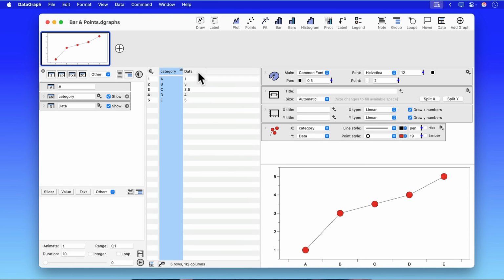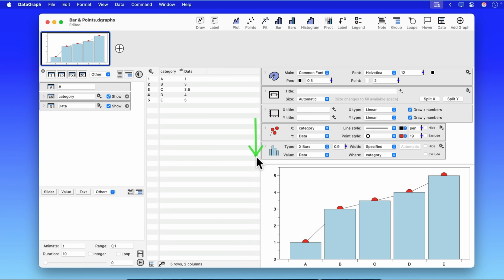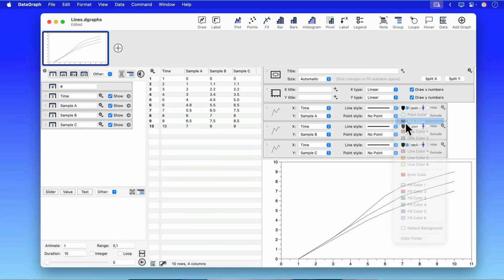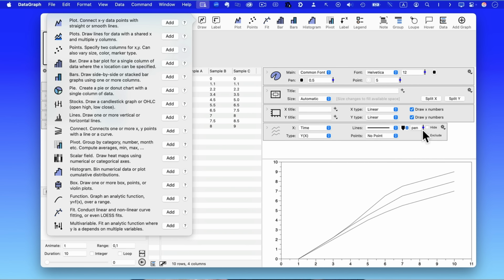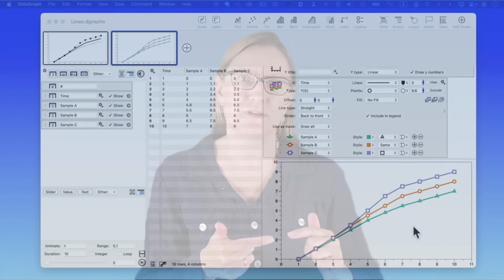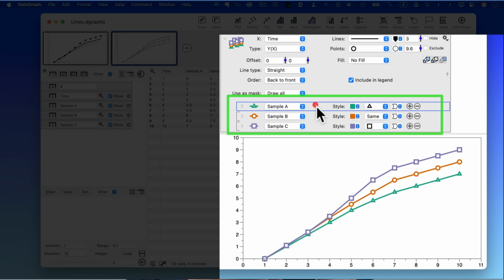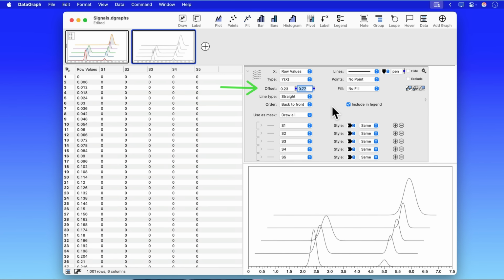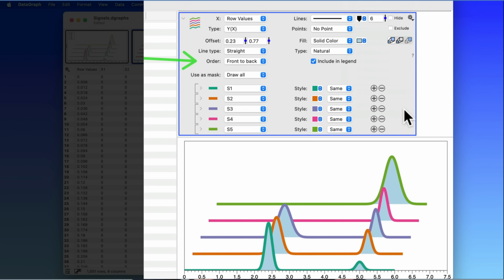Drawing Order in DataGraph 5.5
00:00 - Introduction
00:35 - The Drawing Order
01:28 - Create Line Plots
02:44 - New Order Option
04:31 - End